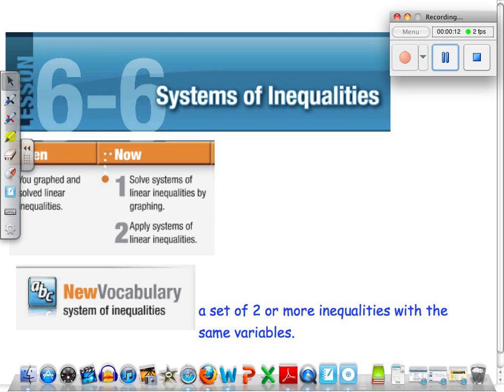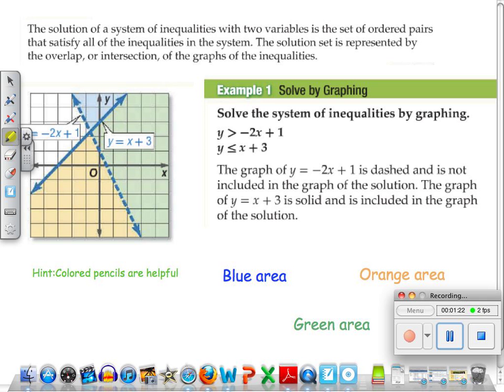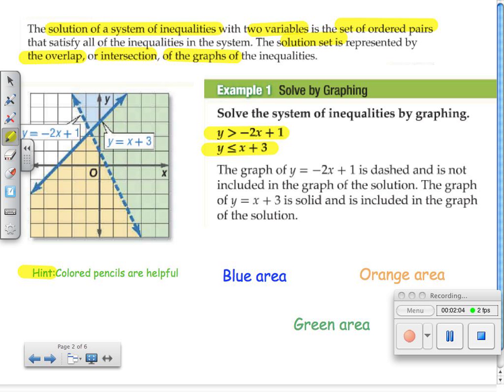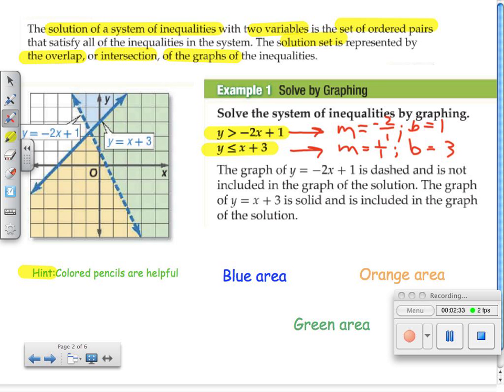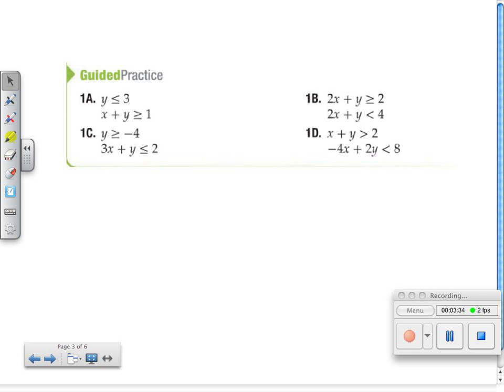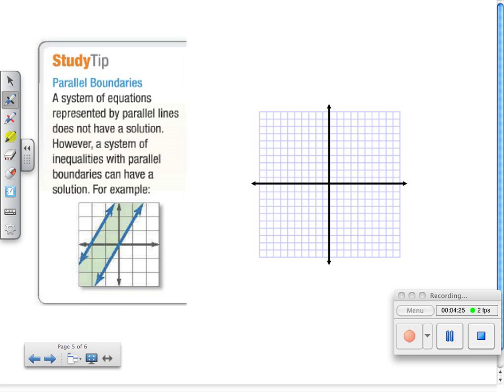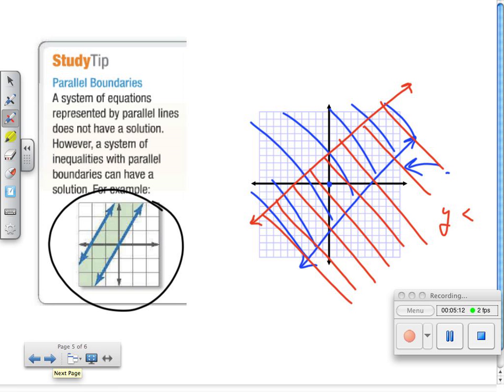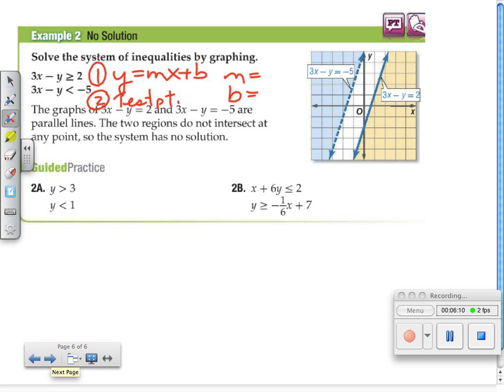Alg 6 6